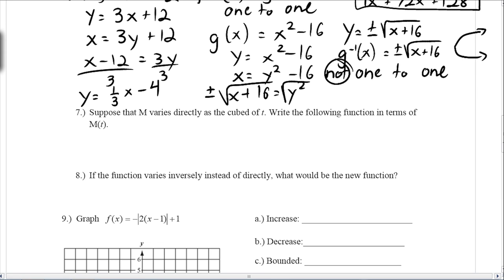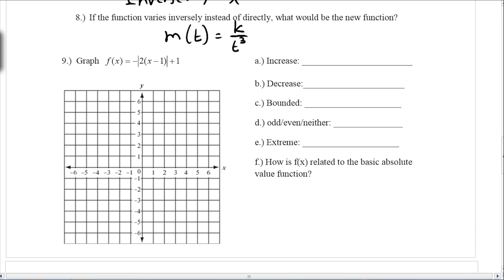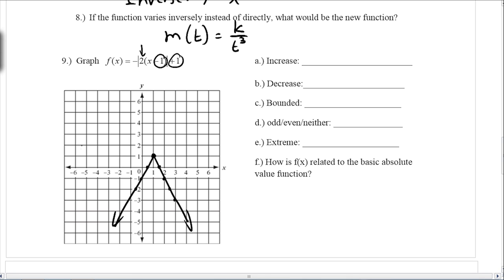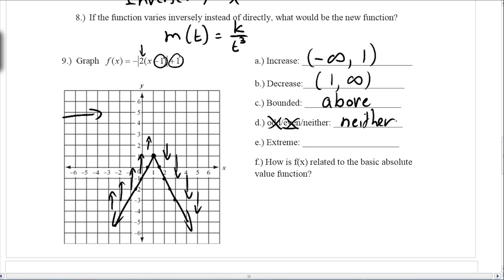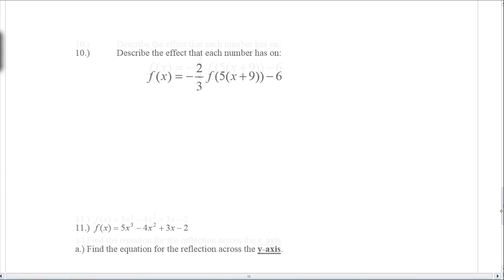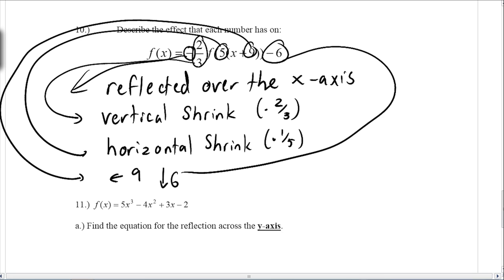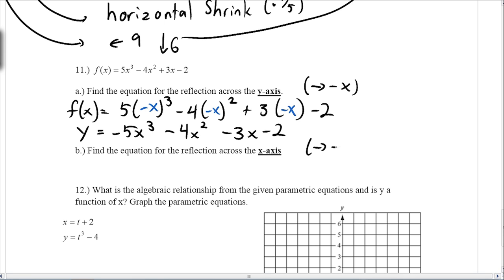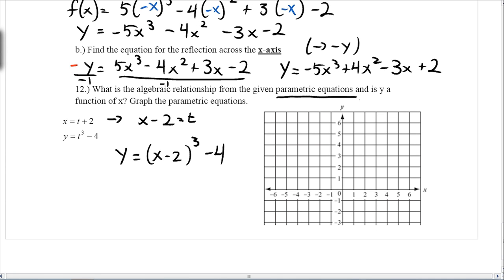Unit 1 Review Sheet Pre-calc 2 of 2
Unit 1 Review answers and explanations.
Teacher: Eric Bernstein
School: Damascus High School